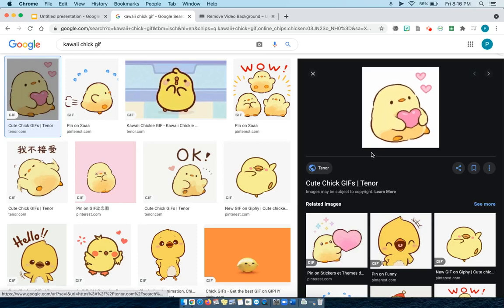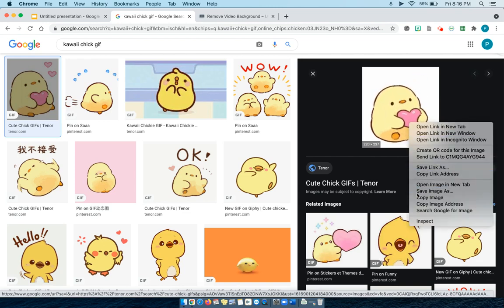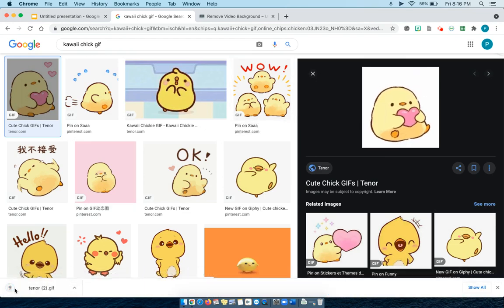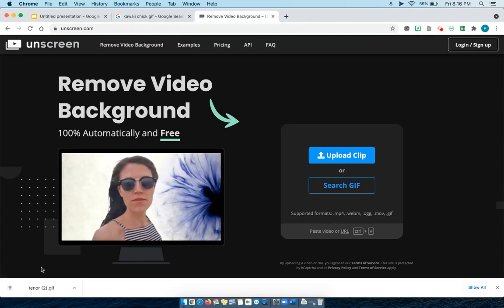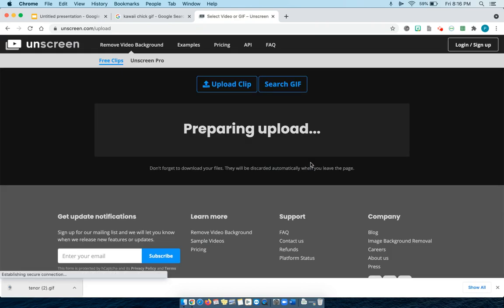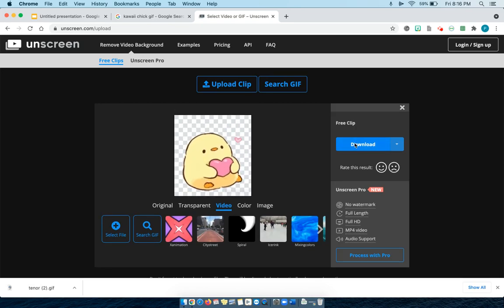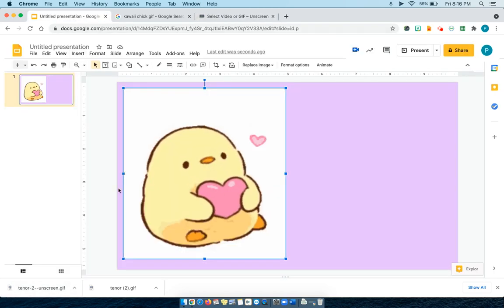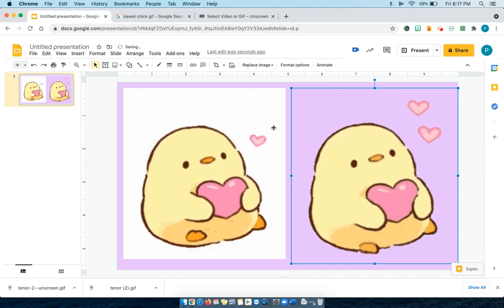Remove Background on an Animated GIF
Love the GIFs, but want a transparent background? Then, this is the video for you!